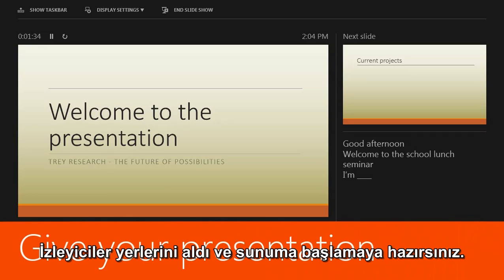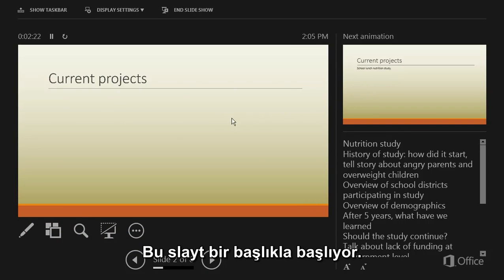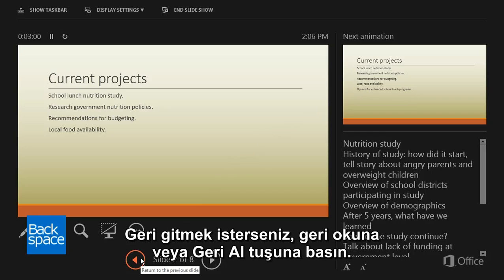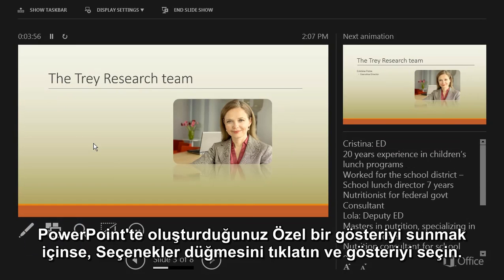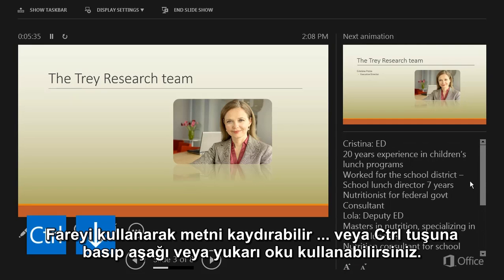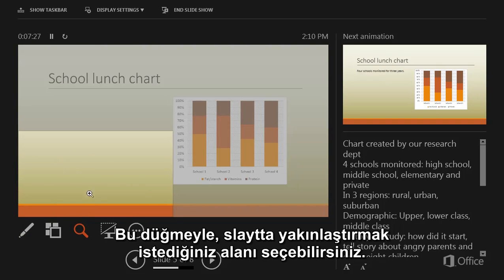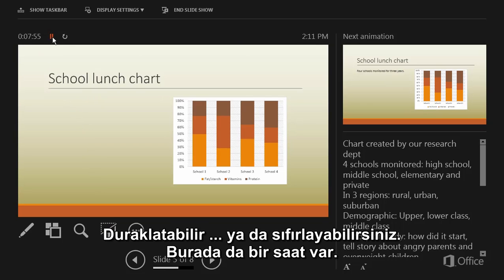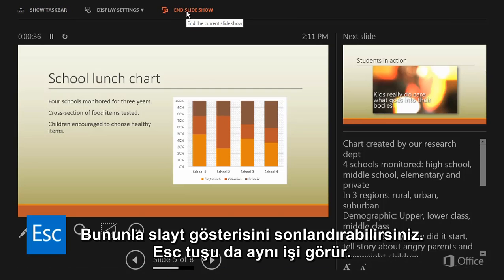Sunucu Görünümünü Kullanma - Sunma